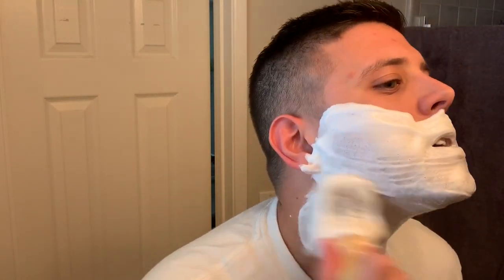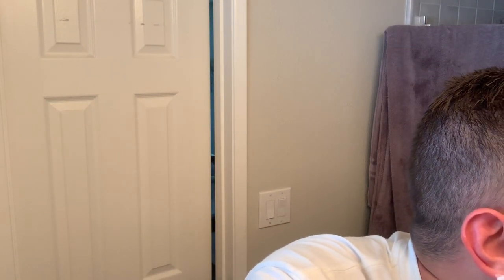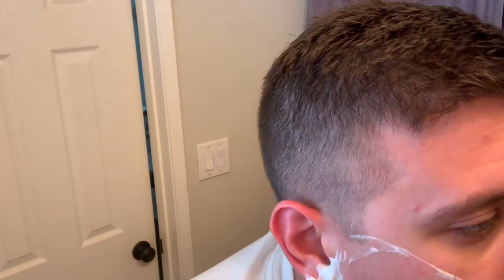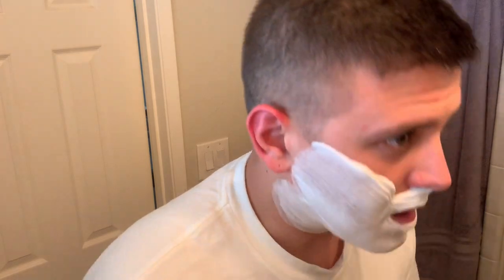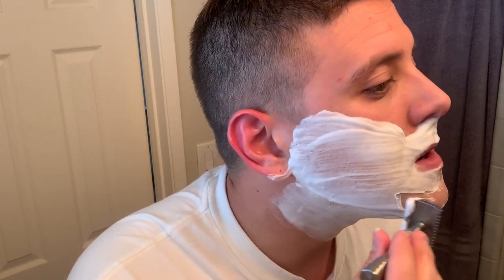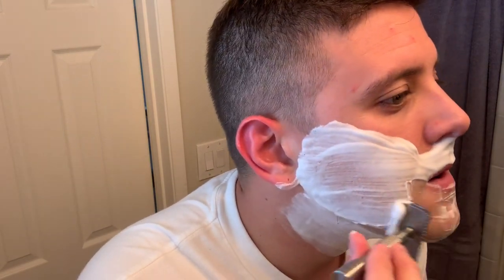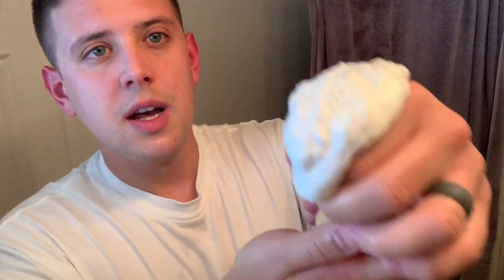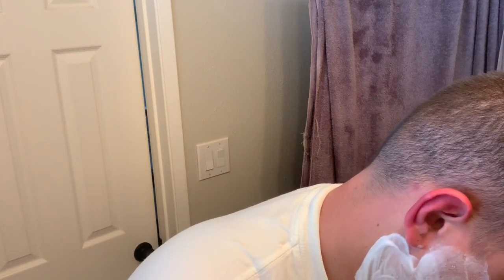Declaration Grooming’s Milksteak Review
Review of Declaration Grooming’s new soap base - Milksteak - to be release 10/12/19

Ingredients:
Ingredients: Stearic Acid, Water, Castor Oil, Potassium Hydroxide, Vegetable Glycerin, Bison Tallow, Mango Butter, Avocado Oil, Shea Butter, Sodium Hydroxide, Lanolin, Bentonite Clay, Yogurt, Buttermilk, Egg Whites, Coconut Milk, Goat's Milk, Tocopheryl Acetate, Maltodextrin, Milk Protein, Salix Alba L. (White Willow) Bark Extract, Arctium lappa (Burdock) Root Extract, Hippophae Rhamnoides (Sea Buckthorn) Fruit Extract, Vitis Vinifera (Grape) Seed Extract, Silk Amino Acids